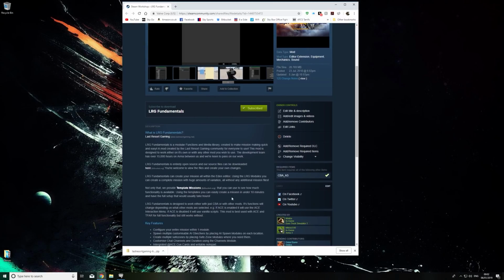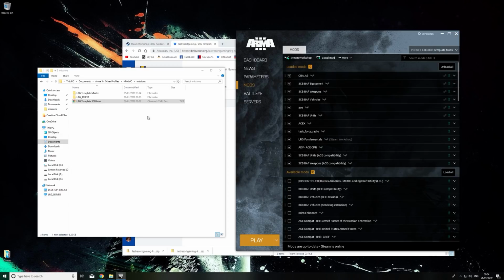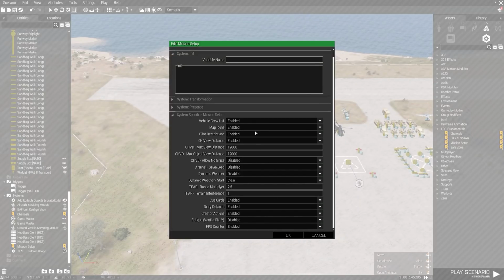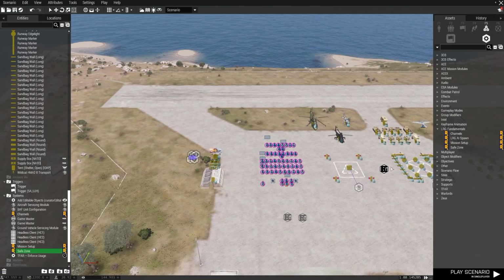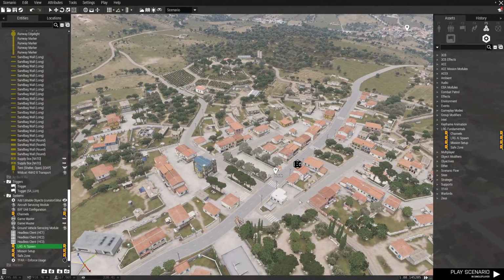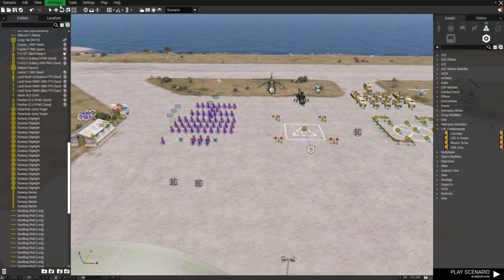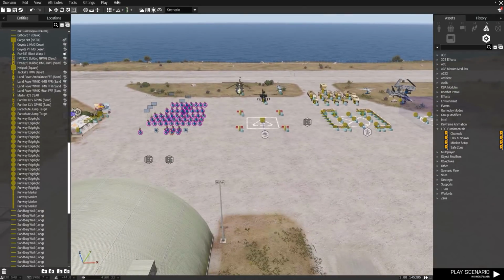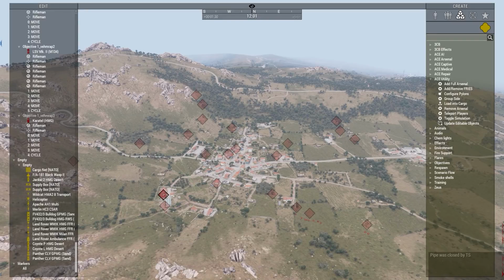Arma 3 Mission Making with LRG Fundamentals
Downloading the Mod: 00:04
Downloading the Template Missions: 00:14
Using the Preset: 01:08
Copying the Template Mission: 02:09
Configuring the LRG Modules: 03:20
Configuring Arma 3 Attributes: 07:20